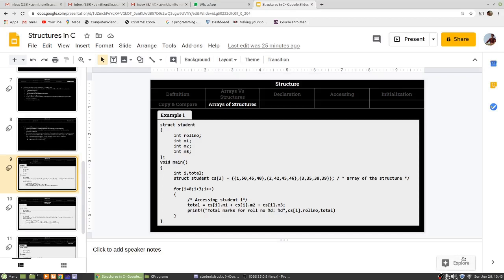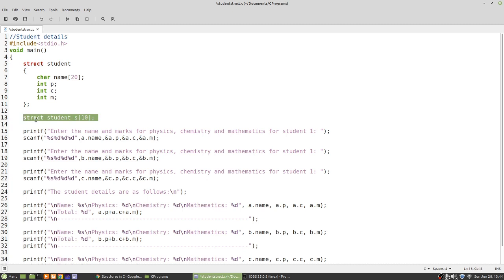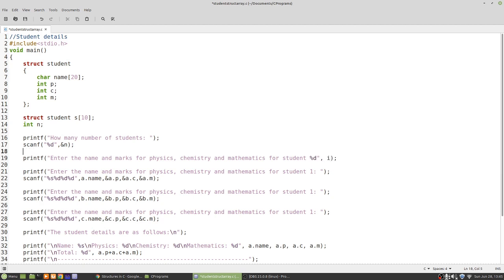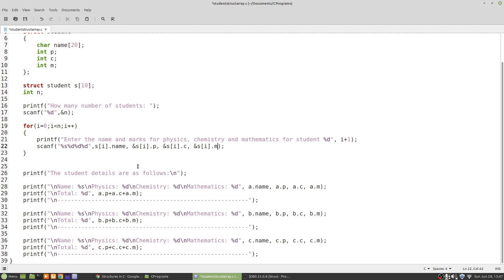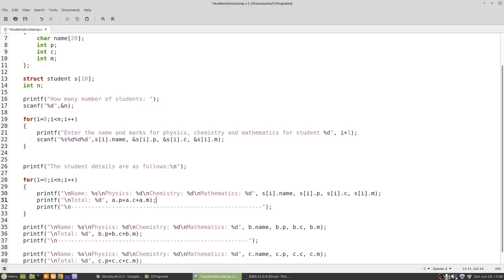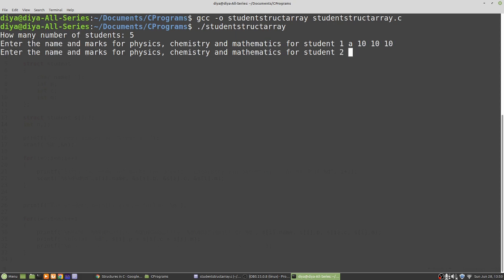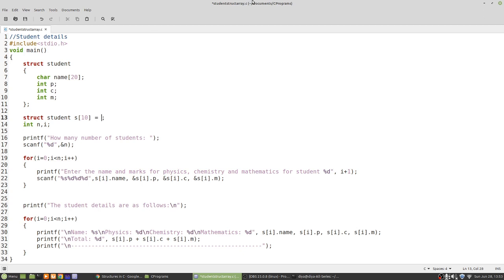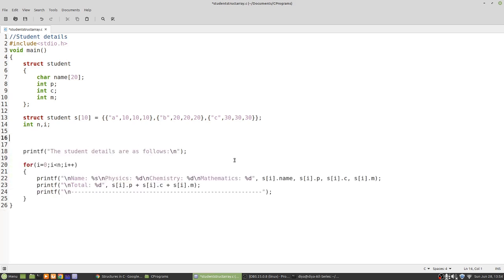Strctures Part 3